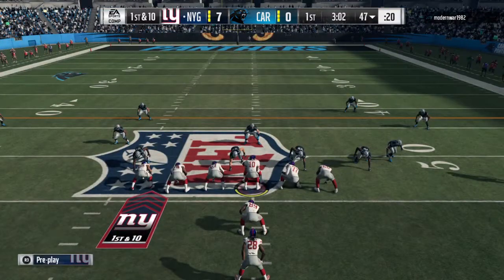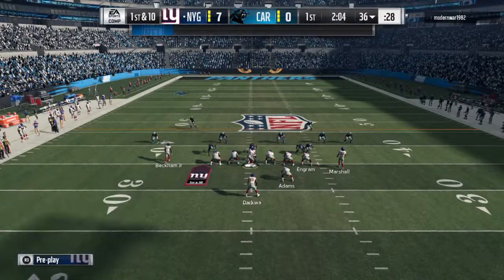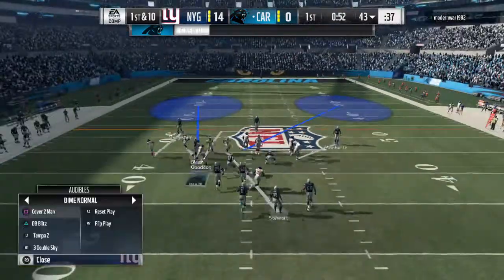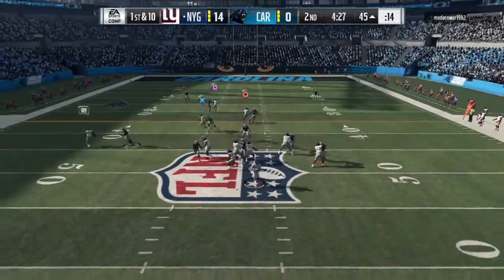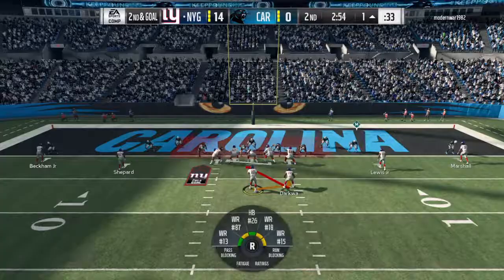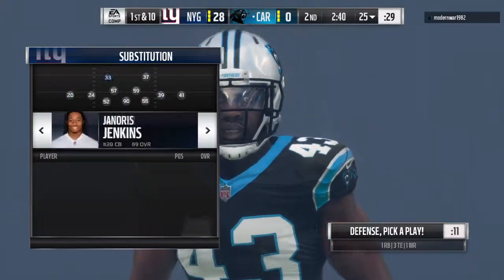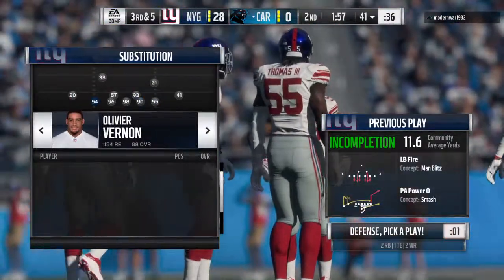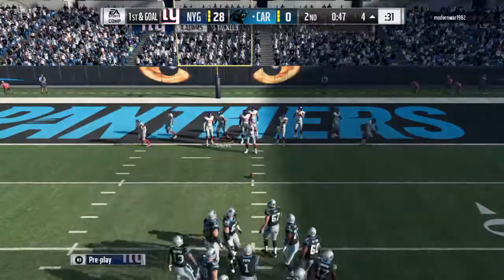Madden NFL 18_20170913090050